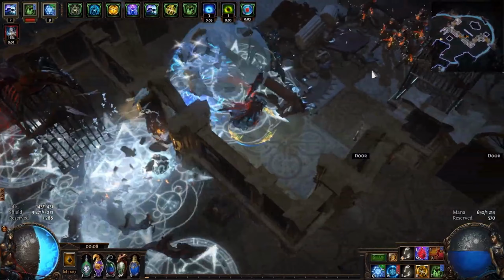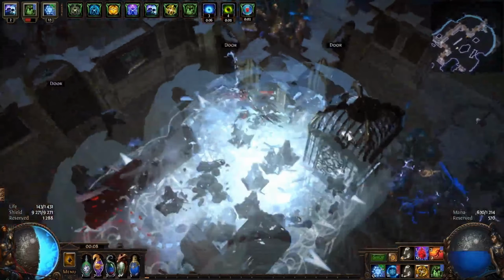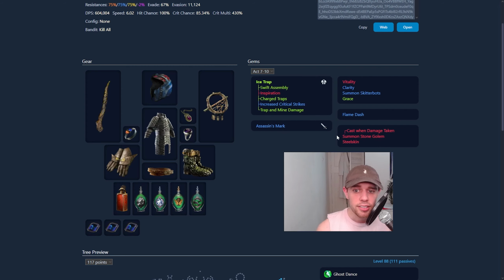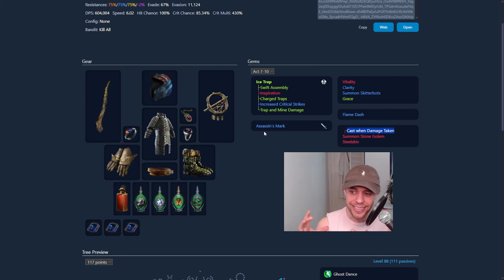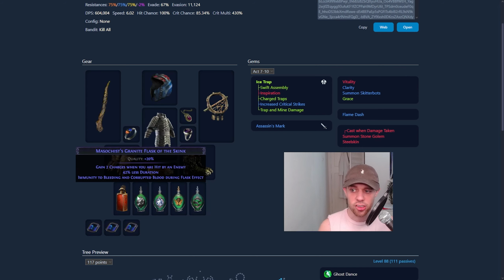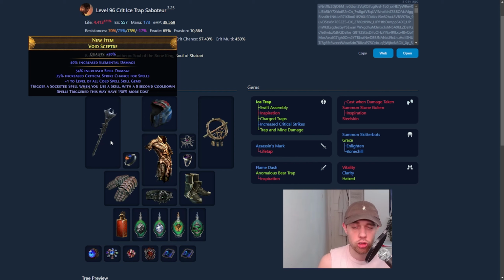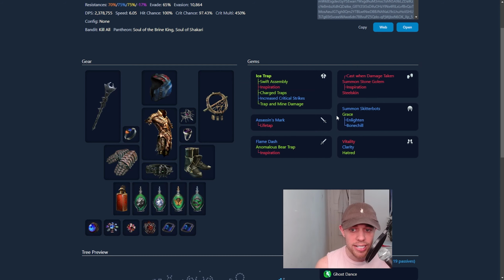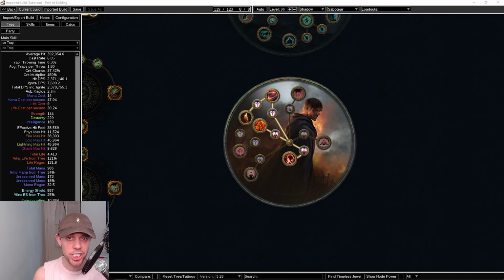PoE [3.25] Ice Trap Saboteur League Start Build Guide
In Patch 3.25 of POE / Path of Exile, we meet the Settlers of Kalguur. In this video, I'll show you everything you need to know to play Ice Trap Saboteur.
This will include gems, gear, flasks, jewels, ascendancy & Paragon. This will also include the smaller details like how to deal with bandits.

Timestamps
00:00 - Intro
00:13 - Pro's & Cons + Playstyle
04:33 - Early Game Gems, Flasks, Jewels & Gear
11:34 - Lategame Gems, Flasks, Jewels & Gear
16:24 - Pantheon, Ascendancy & Bandits